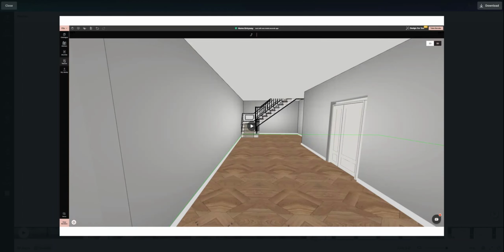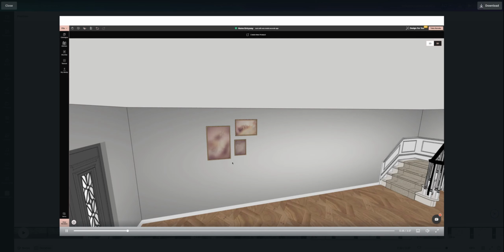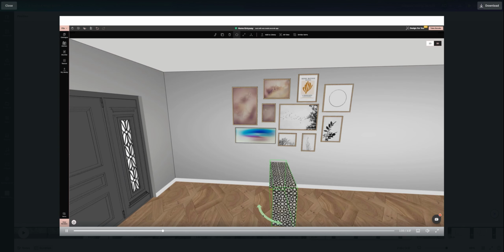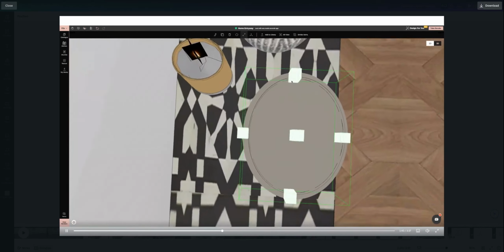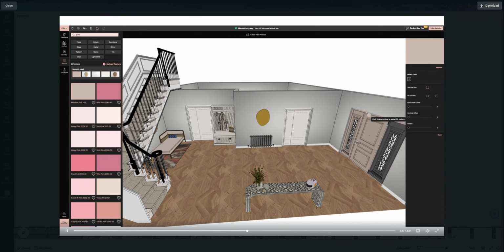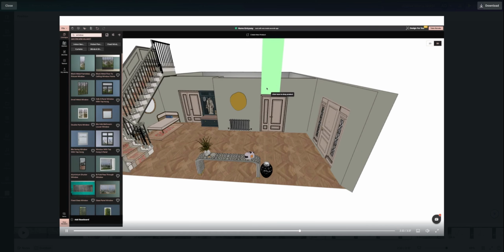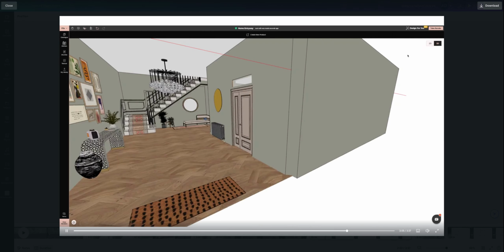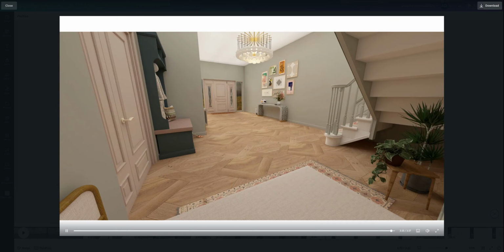How to design an ENTRYWAY in Foyr Neo I DIY Makeover Guide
First impressions matter! Elevate the entrance to your home with our expert guide on designing and styling your entryway using Foyr Neo. This video tutorial is packed with creative ideas and practical advice to help you transform your home's entrance into a welcoming, functional, and stylish space.
Ideal for homeowners looking to refresh their space, DIY enthusiasts, and interior design lovers, this tutorial is your step-by-step guide to achieving an entryway that not only looks great but also works hard for your home.

Do leave your questions or suggestions in the comments below. We love hearing from you!